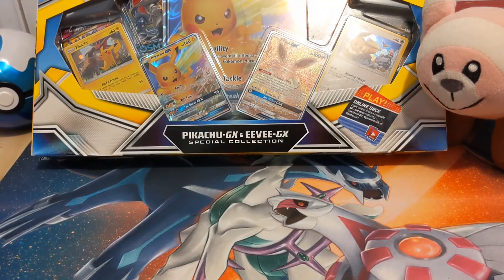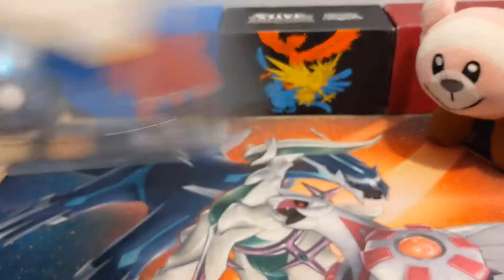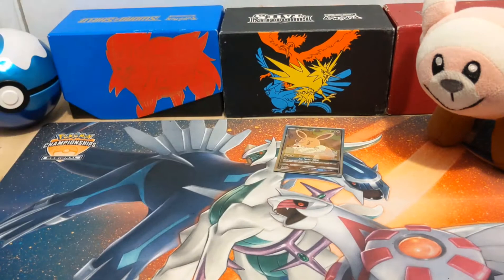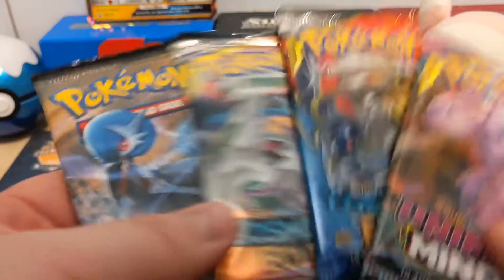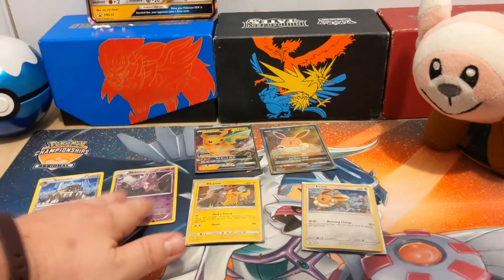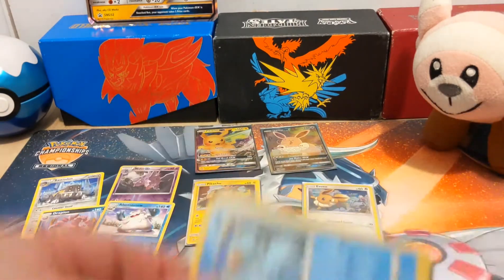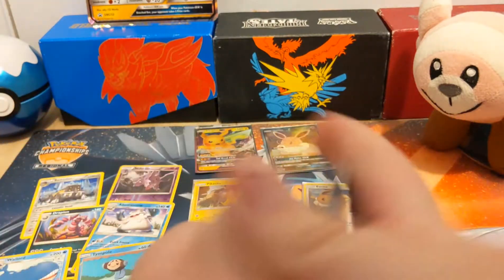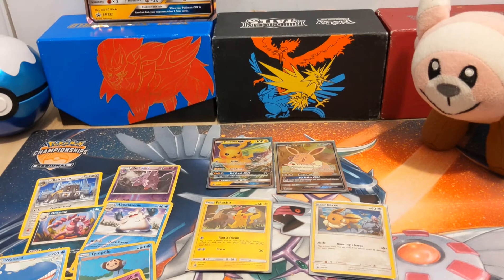Pikachu and Eevee GX collection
Ello cheeky monkeys today we open a Pikachu gx and Eevee GX special collection box